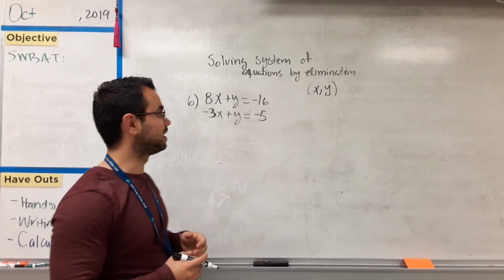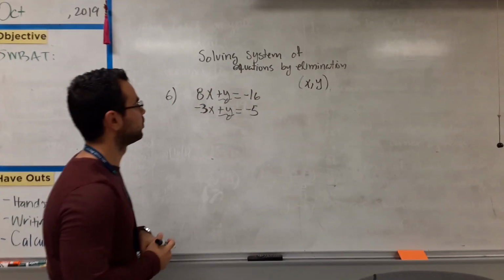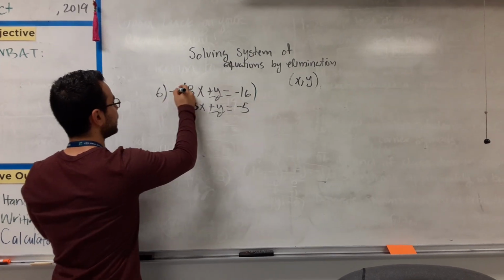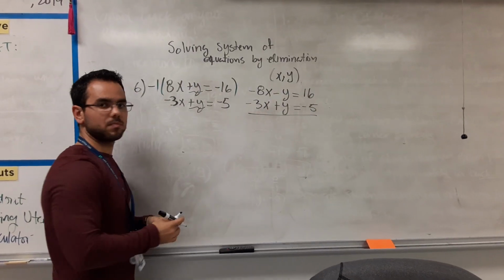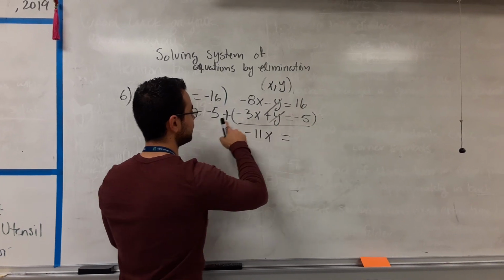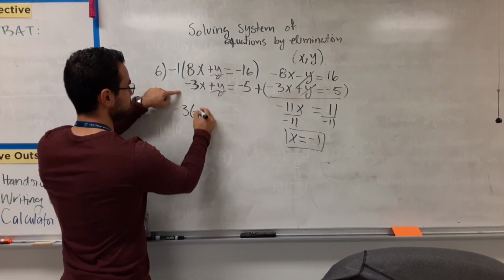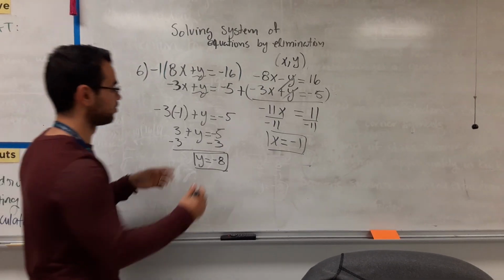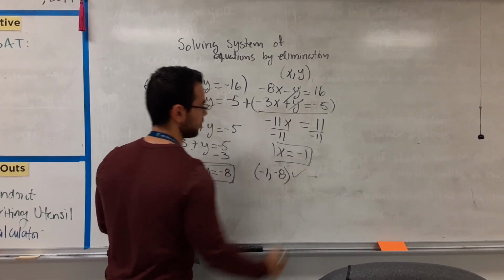Solving systems of linear equations by elimination part 2